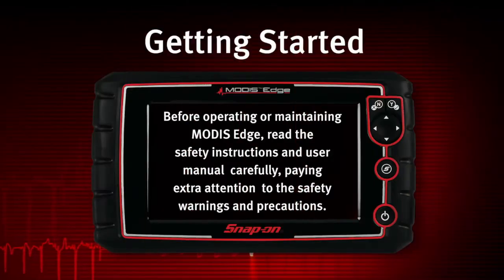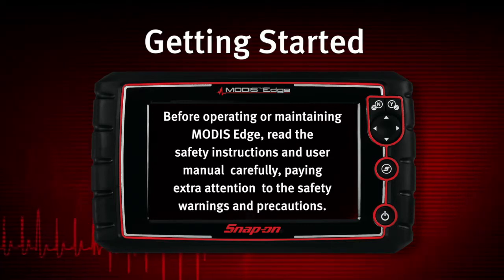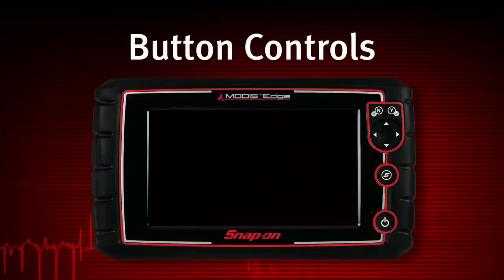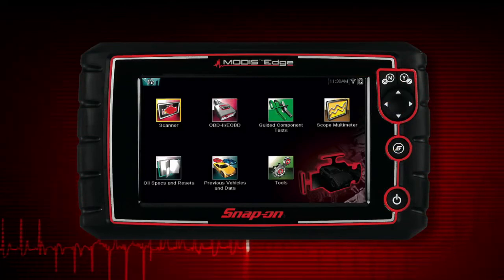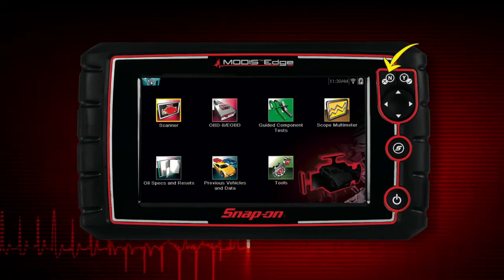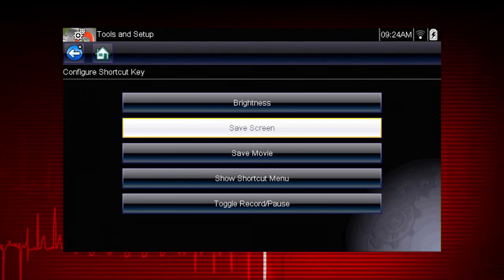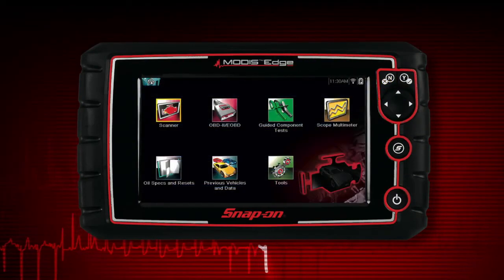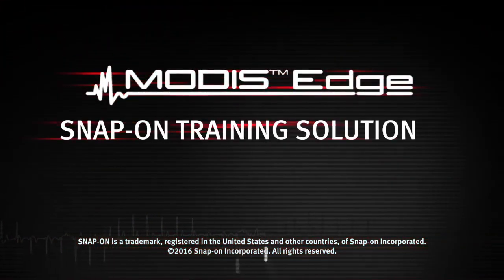MODIS Edge Training Module 01 | Snap-on Diagnostics UK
Introduction and Navigation: Start-up, Controls, Touch Screen